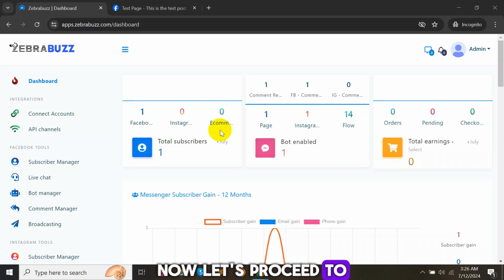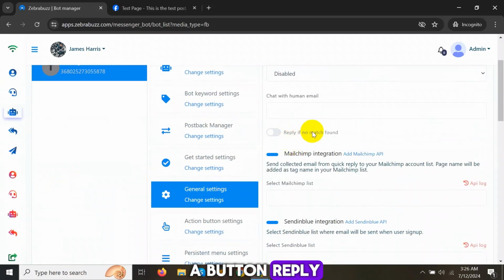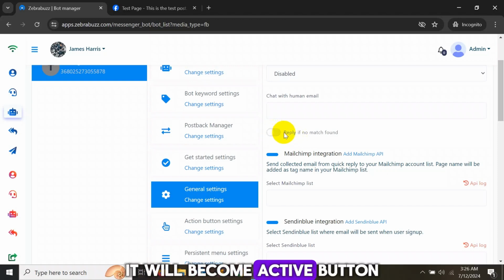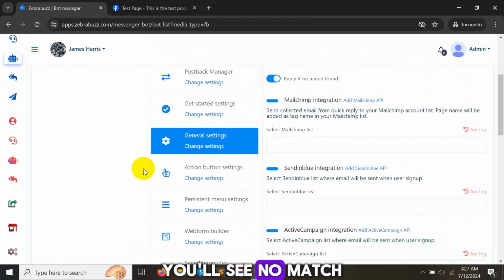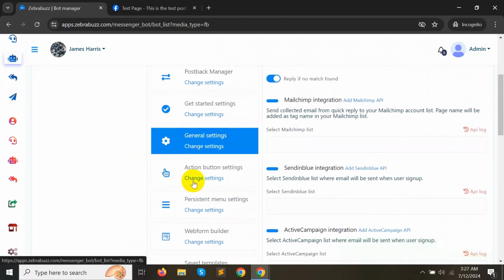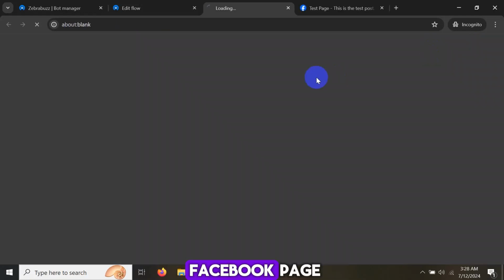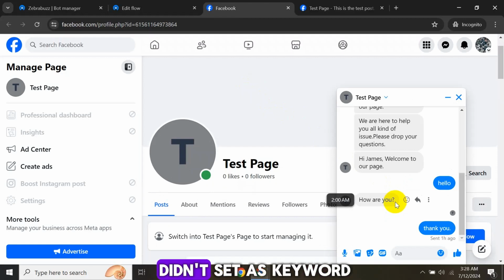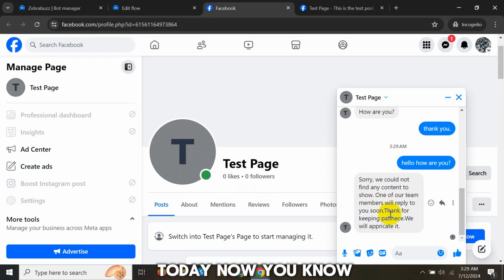How To Enable No Match Template on Your Facebook Page in Zebrabuzz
In this video, we'll guide you through the step-by-step process of enabling the 'No Match Template' on your Facebook page. This essential feature ensures that your chatbot will inform users that you will get back to them soon, even when you're not available to respond immediately. This helps maintain customer engagement and satisfaction.
Before we begin, ensure your Facebook page is connected to your Zebrabuzz account.
Zebrabuzz is an AI social media automation platform designed to help online business owners collect leads and automate their marketing efforts.
🔑 Key Highlights
No Match Template Activation: Learn how to enable the 'No Match Template' on your Facebook page to ensure your chatbot can handle unexpected messages with a generic reply.
Step-by-Step Instructions: Follow our detailed guide to customize your chatbot's response when it doesn't recognize a user's input, enhancing customer engagement.
Zebrabuzz Integration: Ensure your Facebook page is connected to your Zebrabuzz account for seamless automation and improved lead collection.